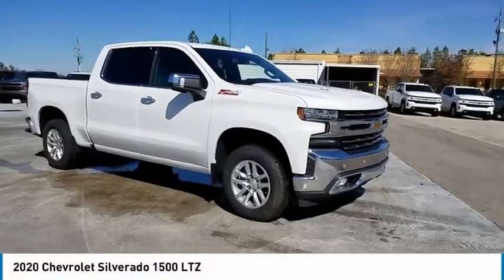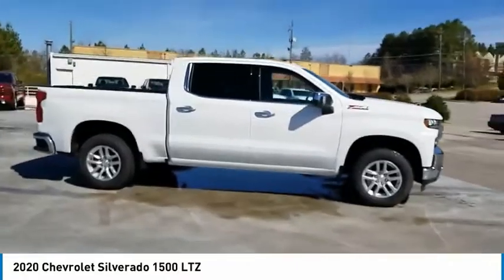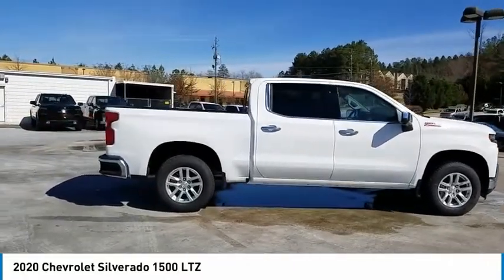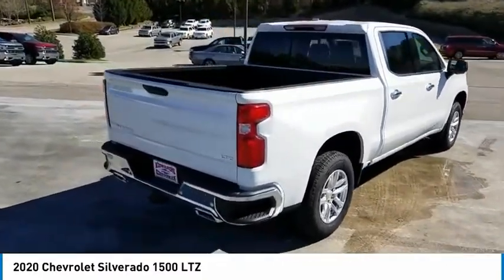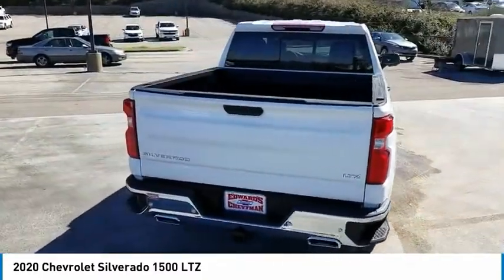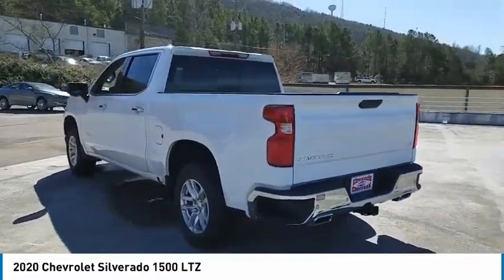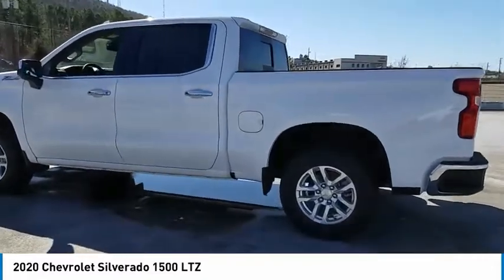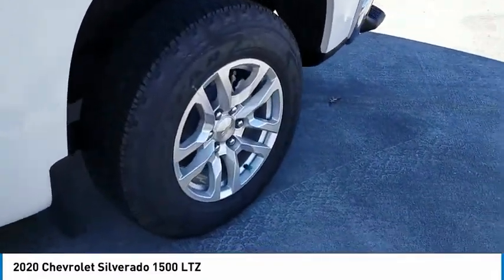2020 Chevrolet Silverado 1500 Live LG173779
2020 Chevrolet Silverado 1500

Recent Arrival! Edwards Chevrolet 280 is Proud to offer you this Exceptional 2020 Chevrolet Silverado 1500, Appointed with the LTZ Trim and is finished in Summit White over Jet Black Leather inside. Highlight features include 10-Speed Automatic, 4WD, and Jet Black Leather And it is ready for your consideration today!brbrbrFactory MSRP: $56,895br$9,754 off MSRP!brPriced below KBB Fair Purchase Price!br15/19 City/Highway MPGbrbrbrEdwards Chevrolet-280 in Birmingham, AL, also serving Tuscaloosa, AL and Montgomery, AL is proud to be an automotive leader in our area. Since opening our doors, Edwards Chevrolet-280 has kept a firm commitment to our customers. We offer a wide selection of vehicles and hope to make the car buying process as quick and hassle free as possible PLUS Lower city taxes on purchases. Price includes: All rebates to dealer $5500 - GM Consumer Cash Program . Exp. 03/02/2020 $750 - Chevrolet Select Market Conquest Purchase Private Offer Program. Exp. 03/02/2020